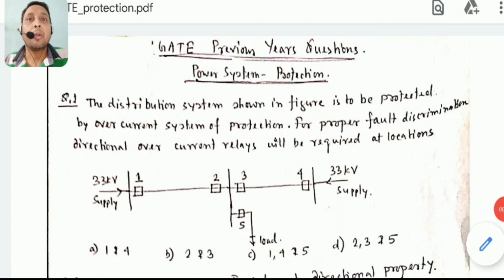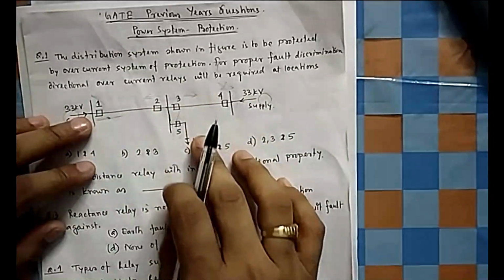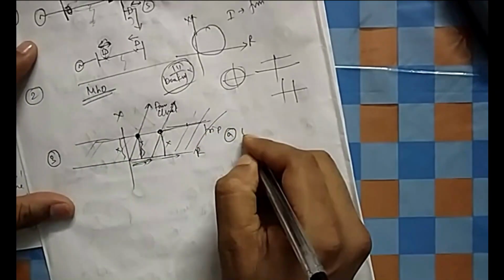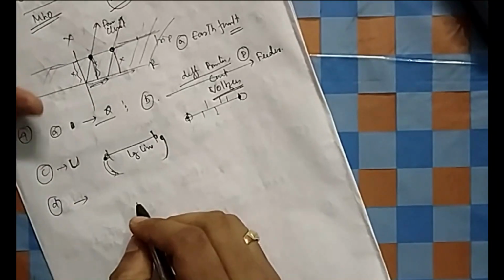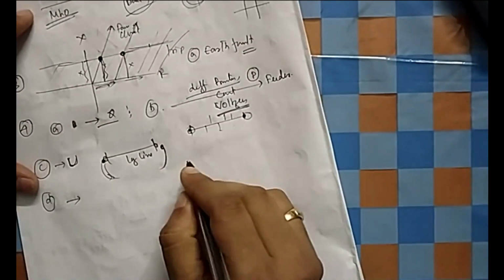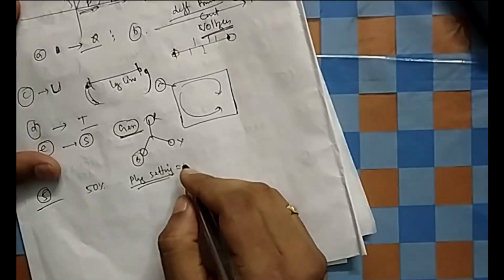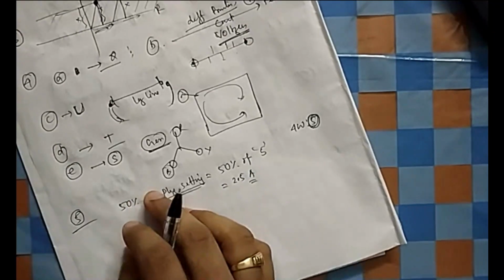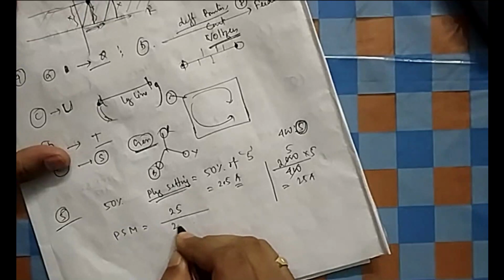Lecture 1: Solution of GATE questions on protection (Q1 to Q5) SKP Lectures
Solution of GATE questions on protection (Q.1 to Q5). Questions are based on Directional relay, Mho relay, reactance relay, PSM etc.